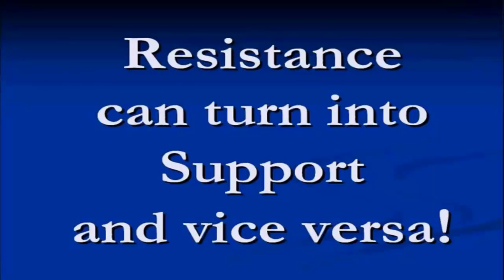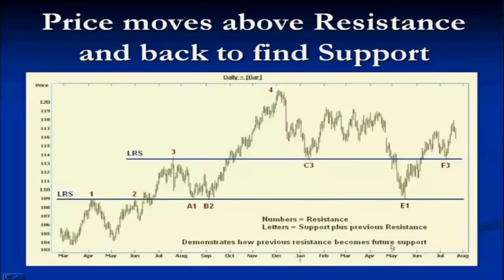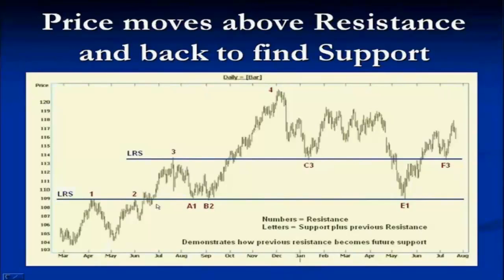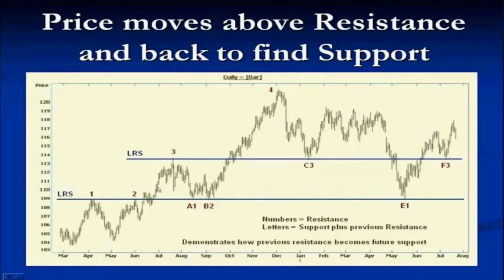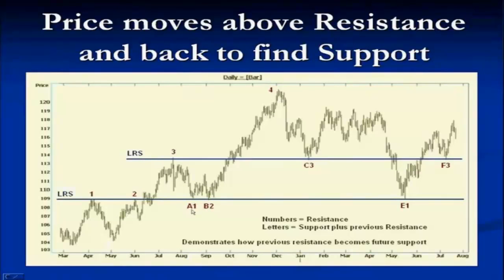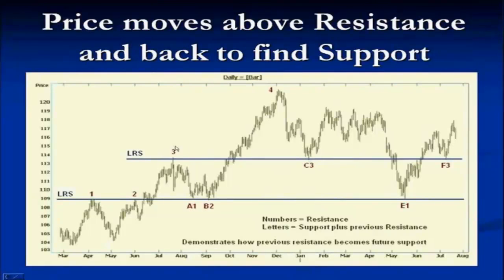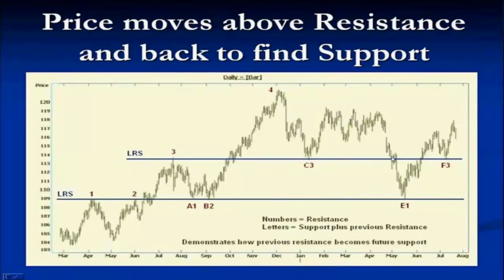Resistance and Support Webinar Excerpt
Here is the meat and potatoes of Support and Resistance. For more in depth coverage including intra-day support and resistance discussions, please view the entire session